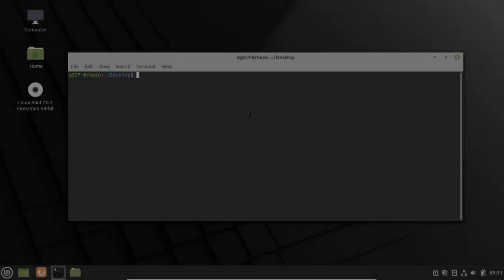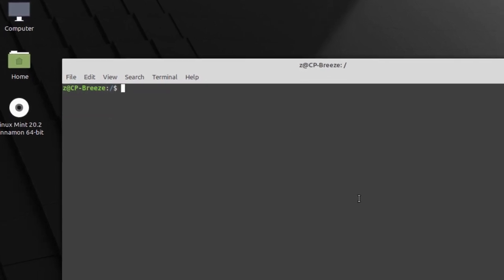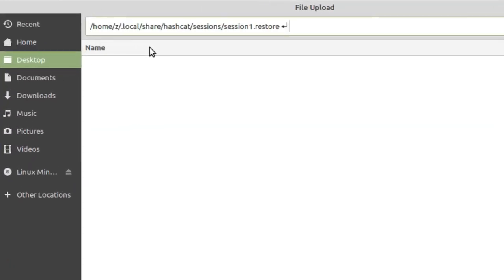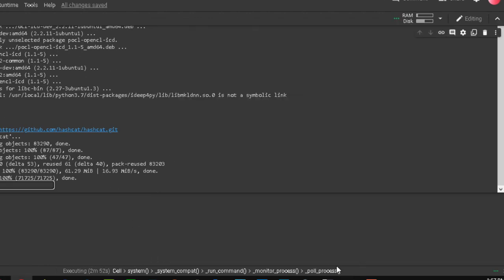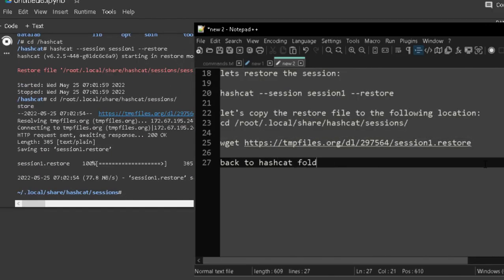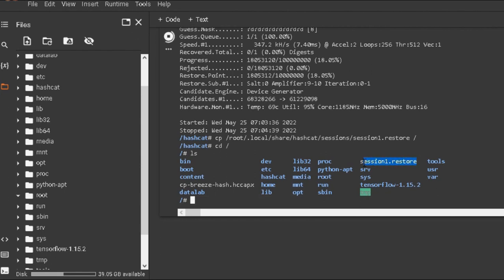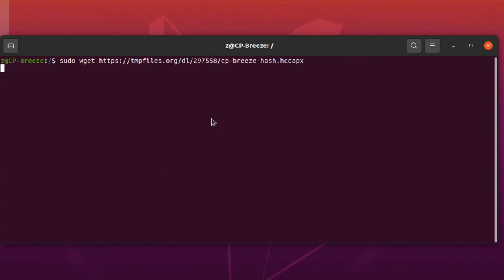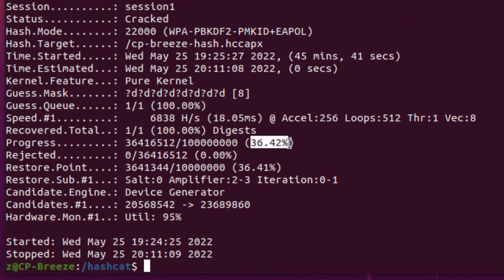hashcat restore and import sessions to google colab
all the commands will be available at the description

Mint
cd /
pwd
sudo apt-get install git gcc build-essential make pocl-opencl-icd ocl-icd-opencl-dev libhwloc-dev ocl-icd-dev
sudo git clone && cd hashcat
sudo make -j 8

get hashfile to root folder /
cat hash
upload hash to filebin.net
hashcat -m 22000 -a 3 --session session1 ./wifi.hash ?d?d?d?d?d?d?d?d --force
sudo find / | grep session1.restore
cd /home/z/.local/share/hashcat/sessions/
cat session1.restore
upload restore to filebin.

COLAB

log in to colab.
enable gpu.
!nvidia-smi
install hashcat

cd /
pwd

wget hash
hashcat --session session1 --restore
cd /root/.local/share/hashcat/sessions/
wget restore file
cd /hashcat
cd /root/.local/share/hashcat/sessions/
cp session1.restore /content
download the resore file

Ubuntu:

wget hash file
cd /home/z/.hashcat/sessions/
wget restore file
cd /